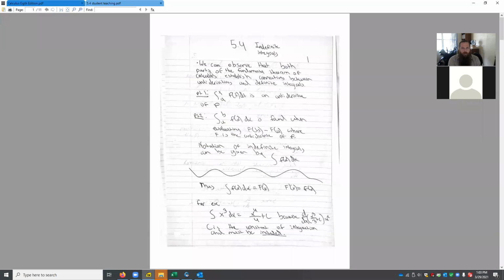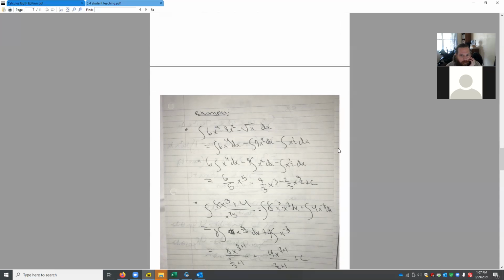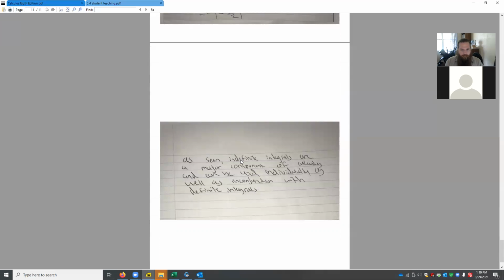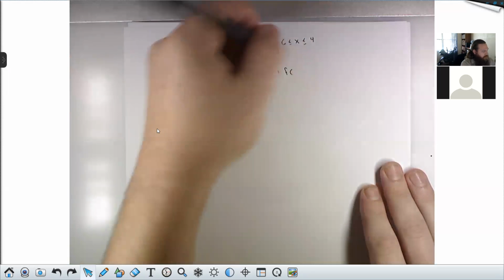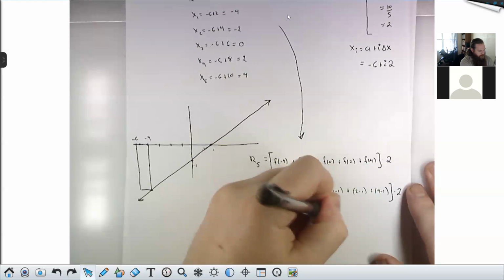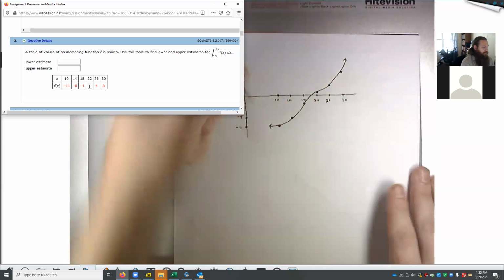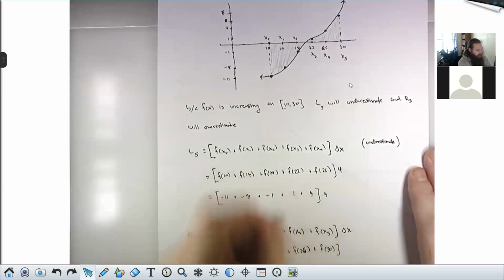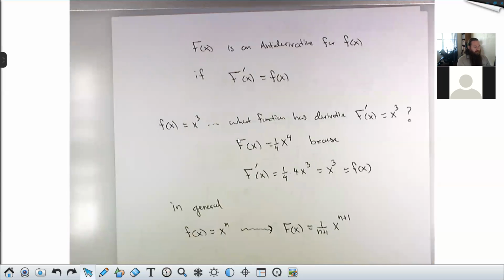Office Hour 3.29.21